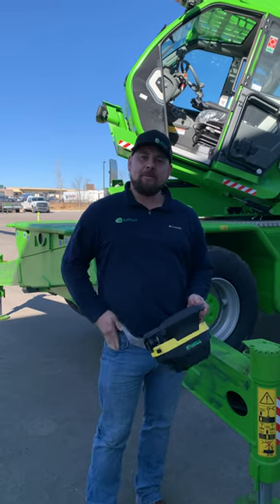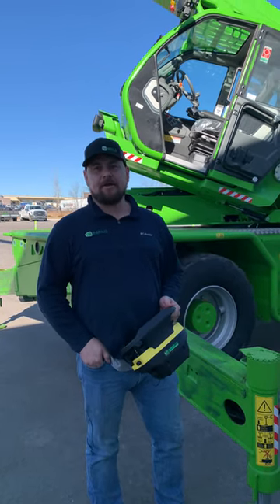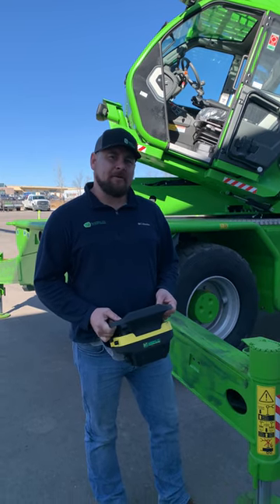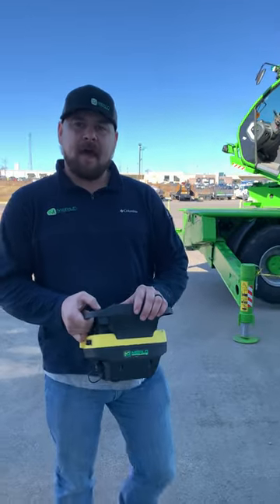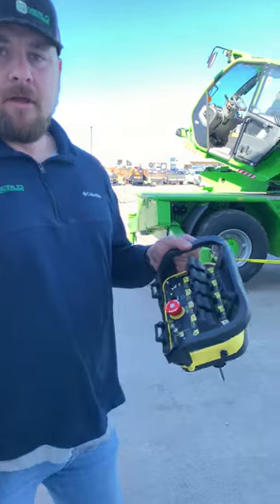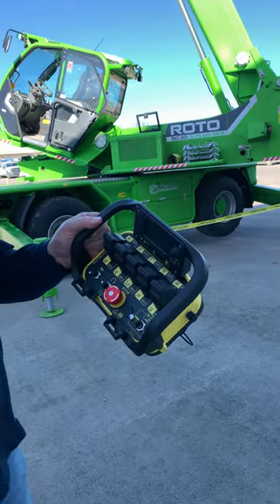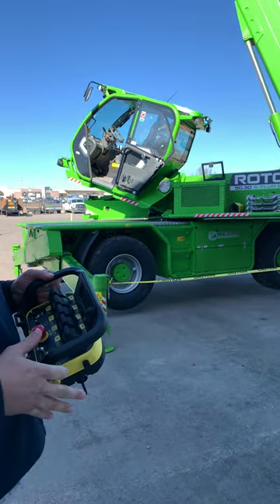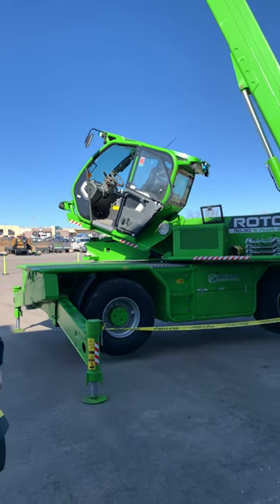Merlo Roto 50.30S Plus - Remote Control Demo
We demonstrate the remote control feature for the Merlo Roto 50.30S Plus at our Kansas City location.
Get a quote at AMS-Merlo.com